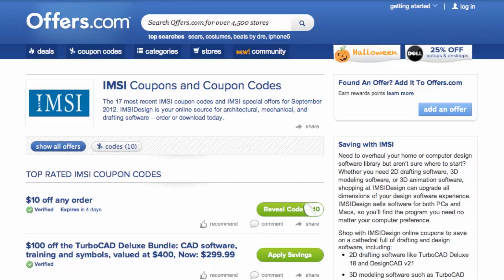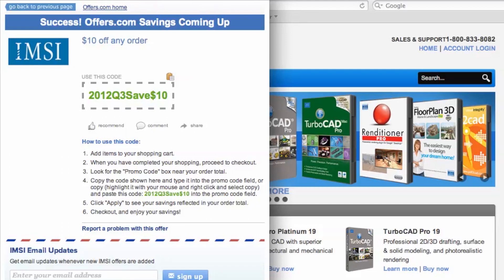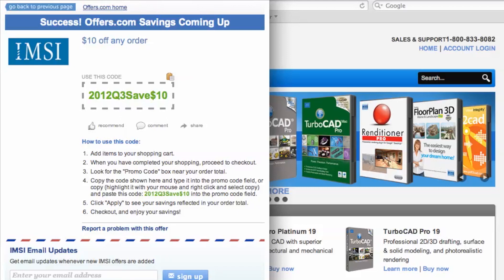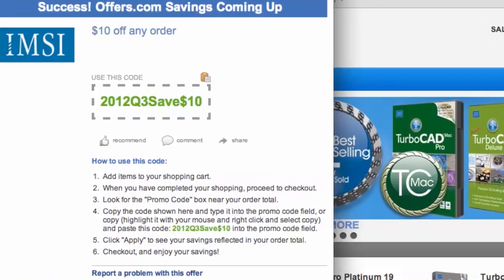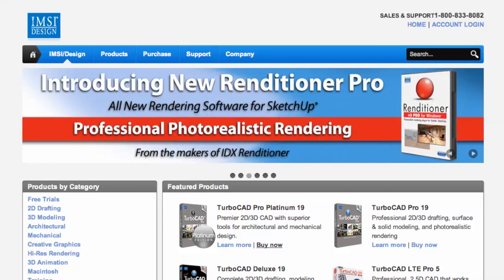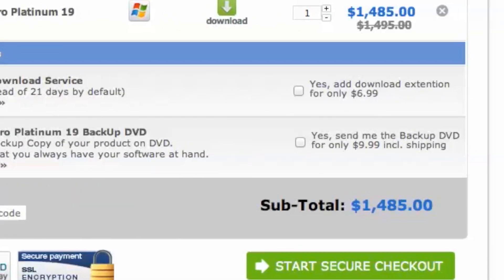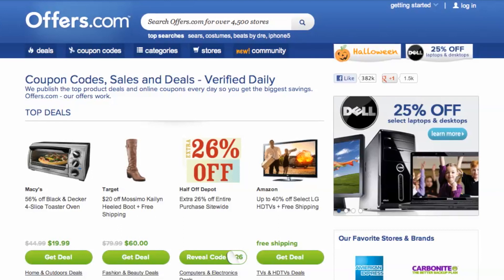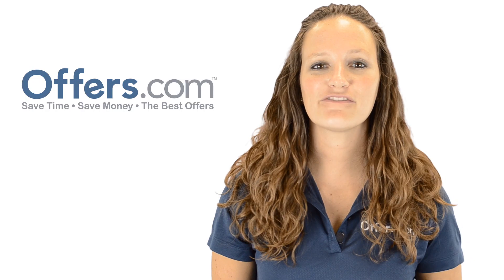IMSI Coupon Code - How to use Promo Codes and Coupons for IMSIDesign.com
and find out how to get a great discount with any of our IMSI coupons. This video shows you just how easy it is to save big by using IMSI coupons from Offers.com.